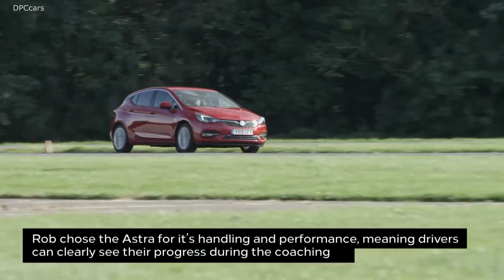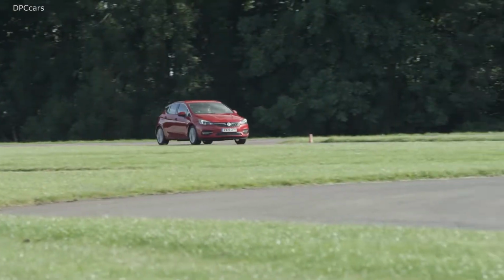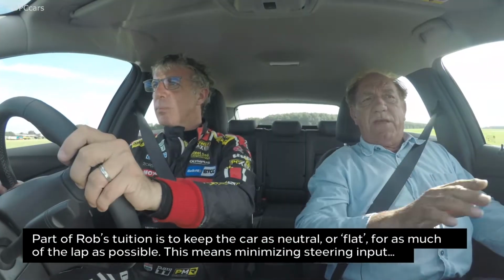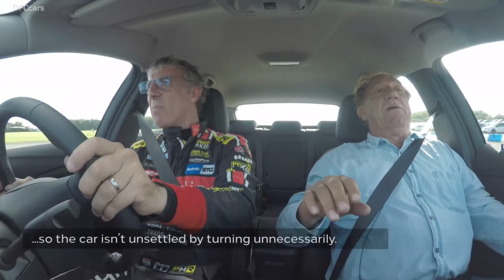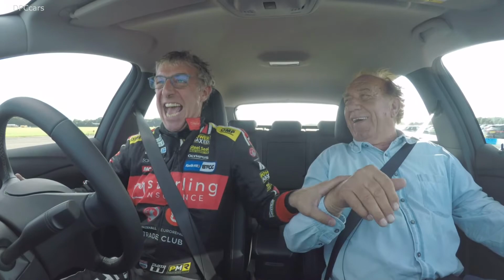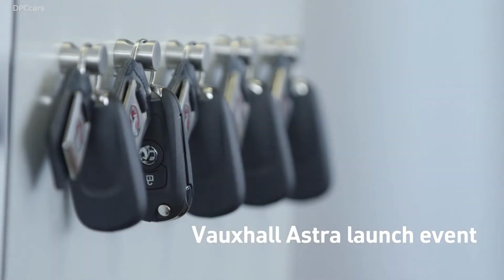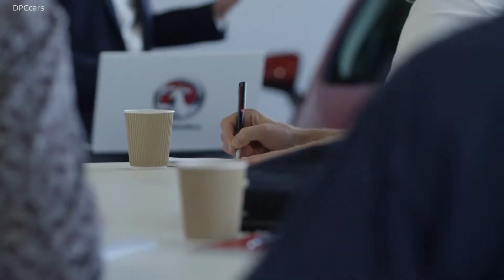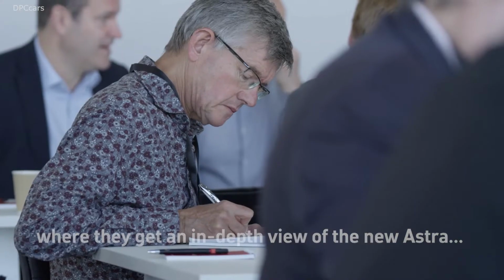2020 Vauxhall Astra Driving Lessons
The new turbocharged petrol and diesel engines, which are as economical as they are lively, are primarily responsible for a marked improvement in Astra’s efficiency. The low consumption and CO2 figures are also thanks to the Astra’s six-speed manual gearboxes, the seven-speed continuously variable transmission (CVT) and – for the first time at Vauxhall – a new nine-speed automatic.

The compact, three-cylinder, turbo petrol units are available with 1.2 and 1.4-litre displacements. With the new 1.2-litre petrol engine, the Astra achieves a 6kg weight loss versus the outgoing 1.4T (150PS) engine. With power outputs extending from 110PS to 145PS and maximum torque from 195Nm to 236Nm, they achieve an excellent balance between performance and efficiency.

The Astra 1.2-litre is combined with a smooth-shifting six-speed manual gearbox while the Astra 1.4-litre is available exclusively with a new seven-speed CVT. With the CVT, Astra drivers can enjoy the convenience of automatic gear changing or select gears themselves via the shift lever.

Integration of the water-cooled exhaust manifold in the cylinder head contributes to quick engine warm-up, which lowers emissions after a cold start.

Typical for Vauxhall is the excellent transient throttle response of the petrol engines – at 1,500 rpm.